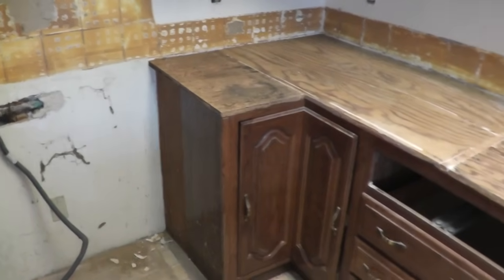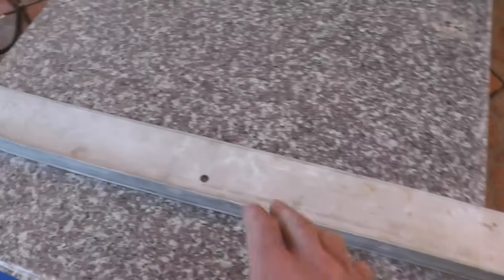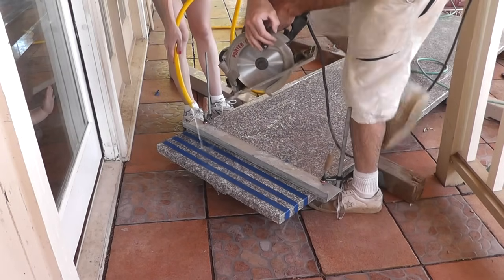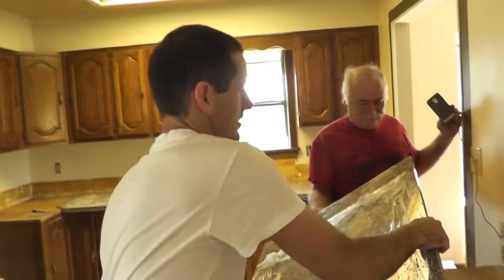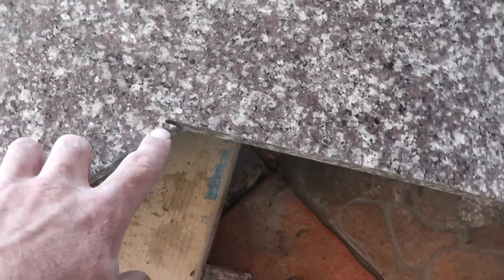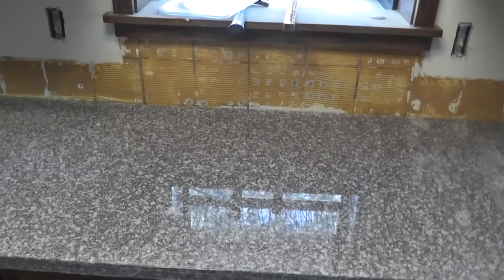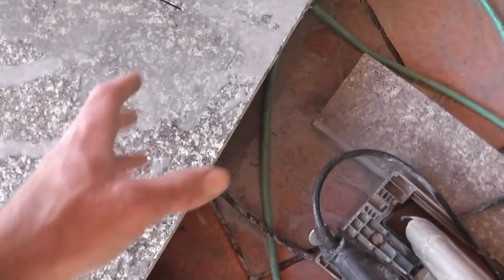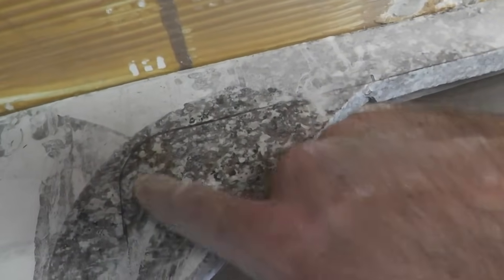How To Install Granite Countertops On A Budget - Part 3 - Cut & Fit With A Circular Saw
How to cut granite slab kitchen counters with a circular saw and a diamond turbo rim blade. In this video I cut my granite kitchen counter to length with a skilsaw and 4" mini grinder. We also make the cutout for the sink. I'm using a frop in self rimming sink for this project rather than an undermount. My first cutting attempts were made using a continuous diamond wet / dry blade, but the plade quickly wore out.